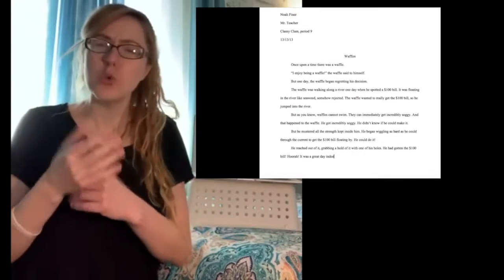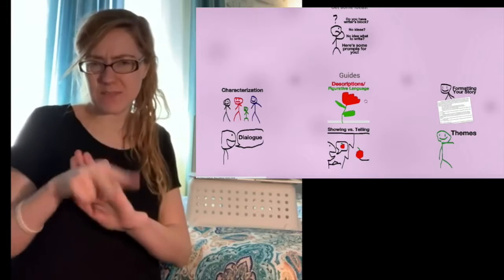English: "Showing vs. Telling (school project)" - ASL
Good for learning.
Has an ASL interpretation for the deaf and hard of hearing (DHH).